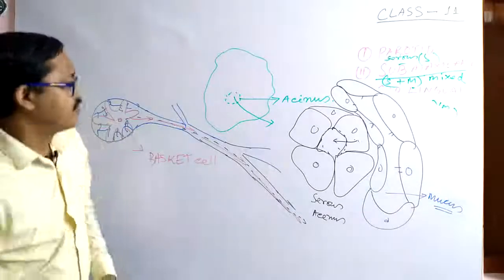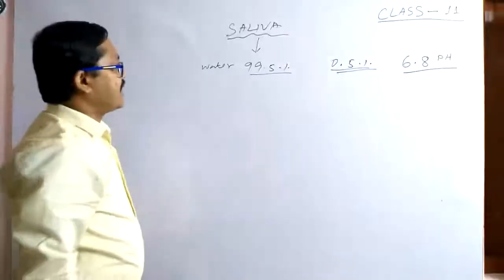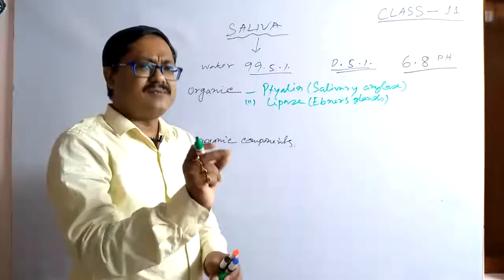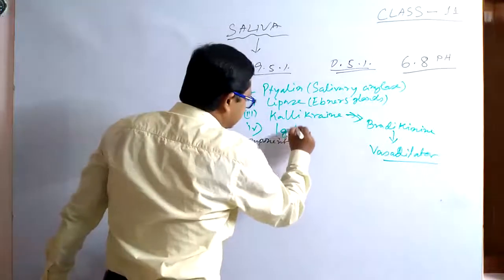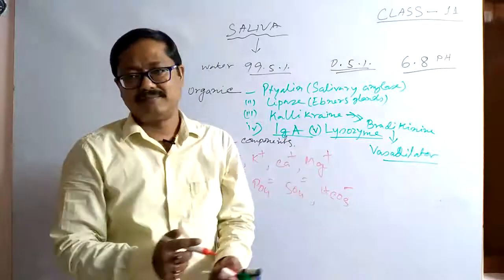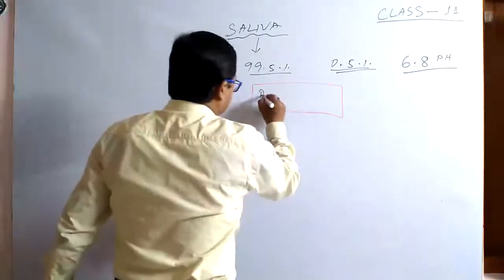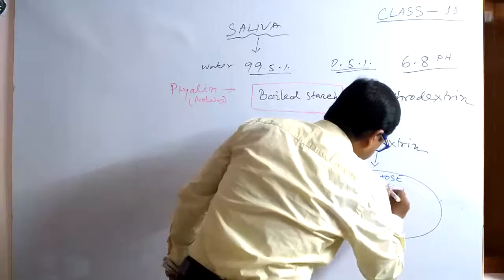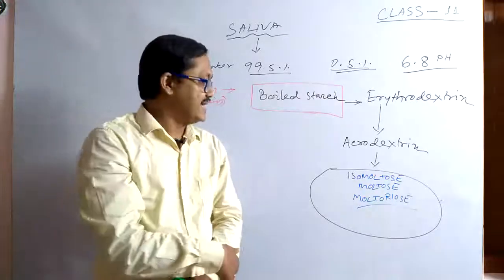SALIVA -COMPOSITION AND FUNCTION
SALIVA  -COMPOSITION  AND FUNCTION . THIS VIDEO HELPS THE STUDENTS WHO WILL APPEAR NEET .NTHIS IS A FLUID SECREATED FROM DIGESTIVE SYSTEM.